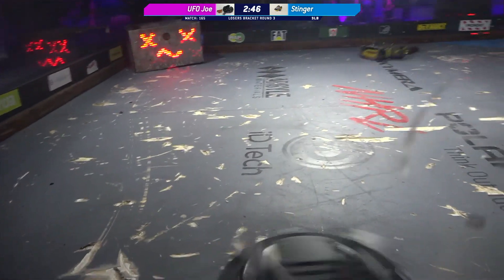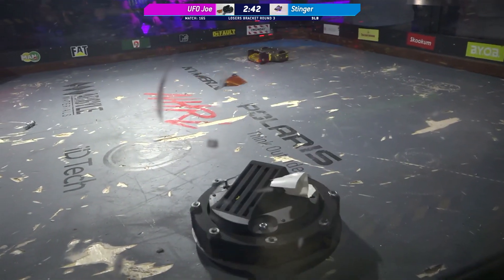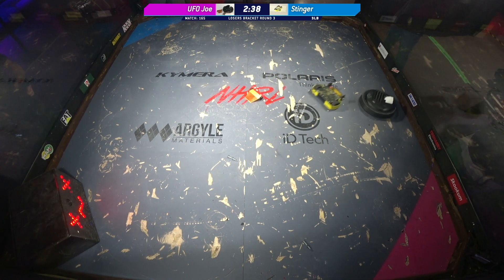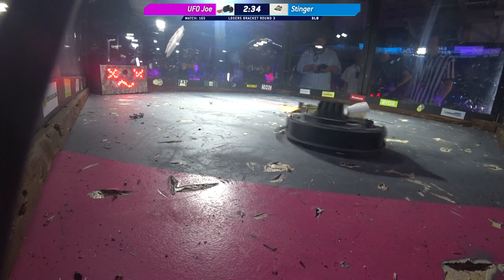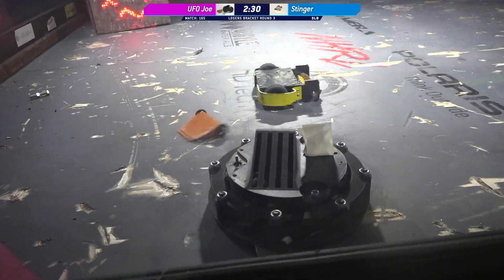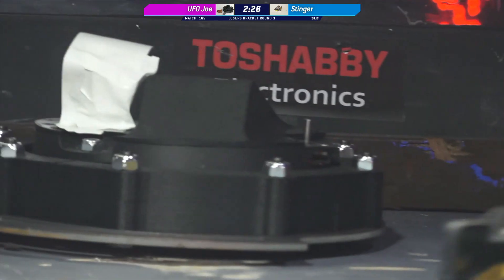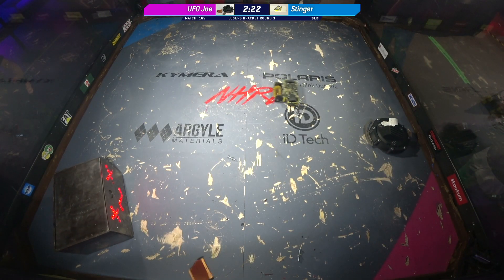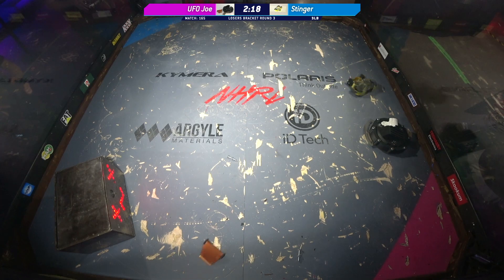NHRL July 2021 - UFO Joe vs. Stinger - 3lb Robot Combat